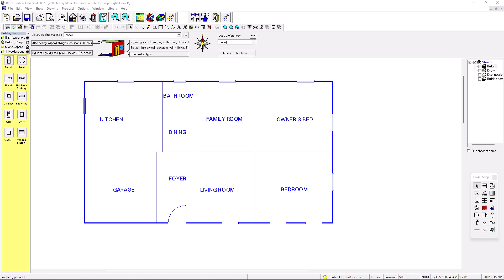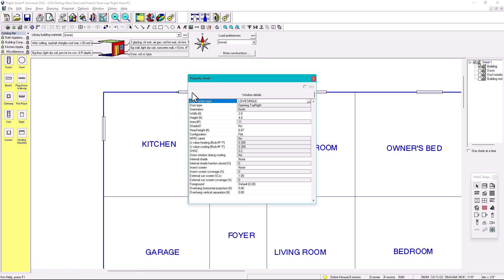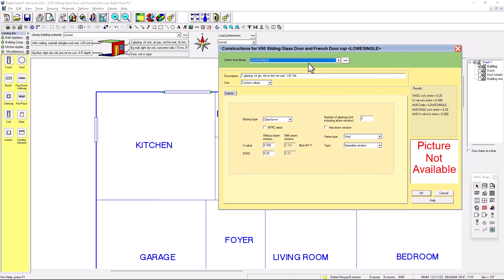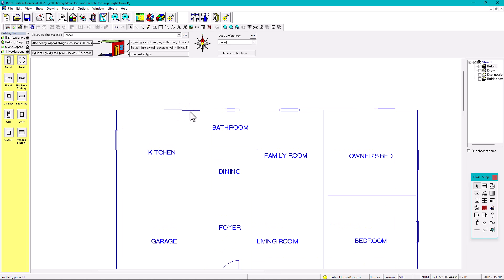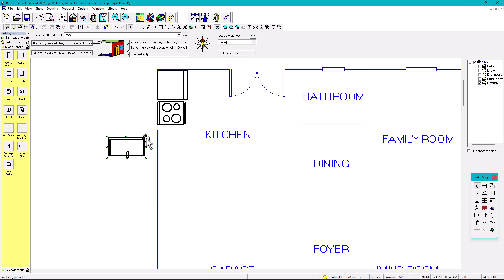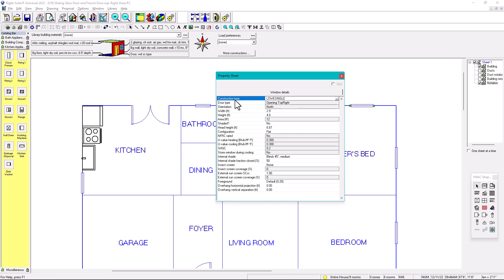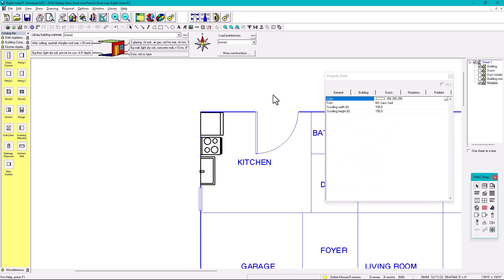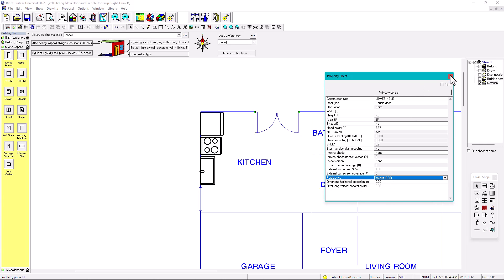Wrightsoft: Manual J Heat Load Calculation - Sliding Glass Door and French Door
In this video we show how to properly select sliding glass door and french door. HVAC designers usually show them as windows, however, wrightsoft has a better way to select these items correctly. If you have access to the cutsheet or door specs we can also modify or update the U-factor and SHGC . We also mentioned the use of the catalog is only for cosmetics which means it will not affect the heat load calculation.